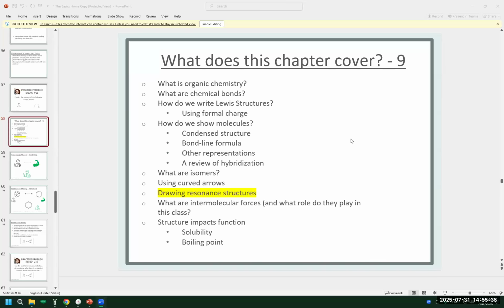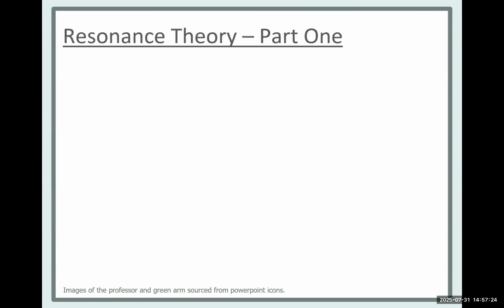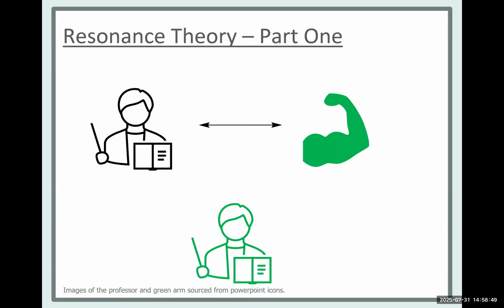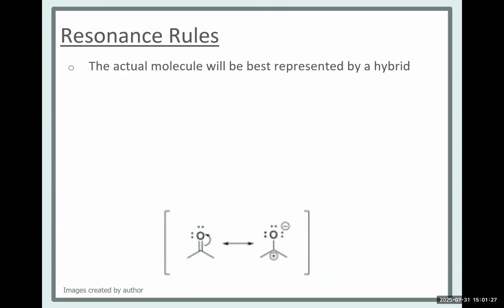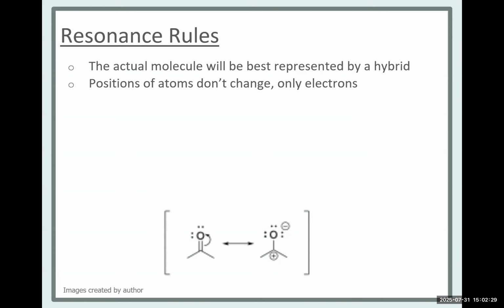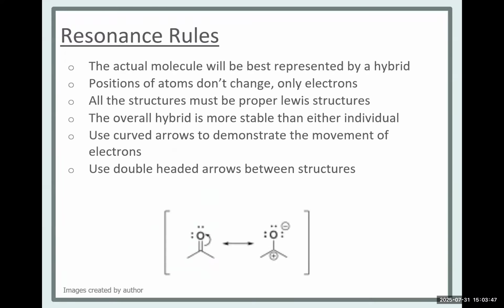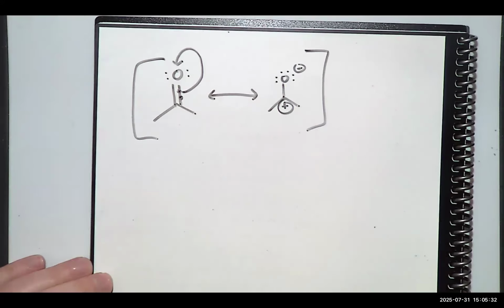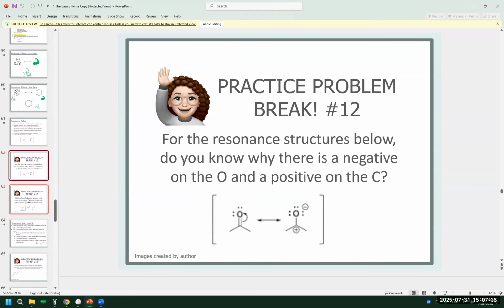Part 12: What are resonance structures? (Series: organic Chemistry I lectures)